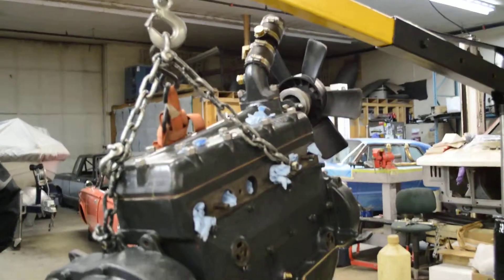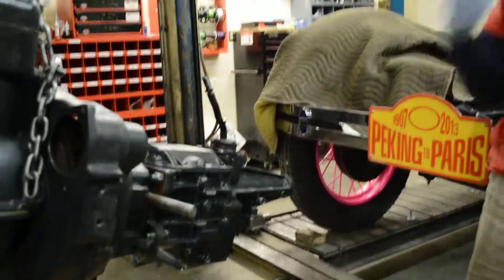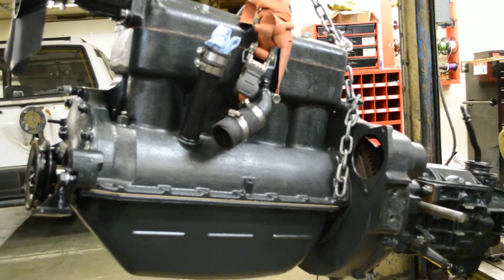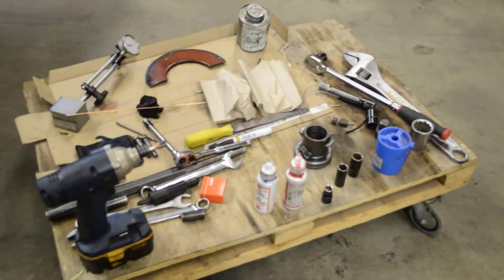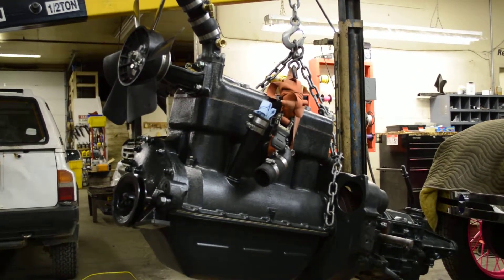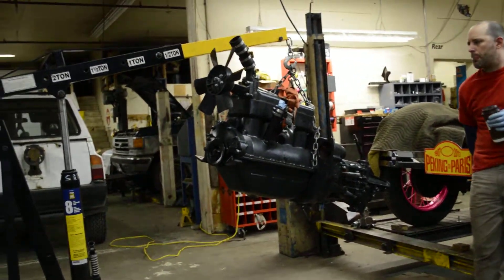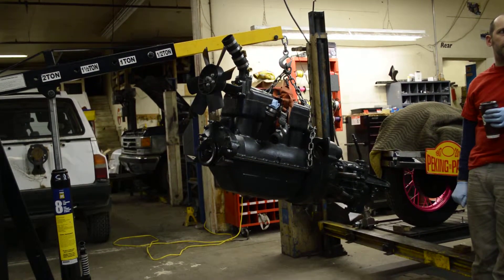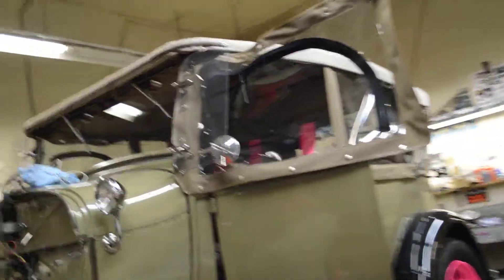My Engine Feb 1,2013 with Donnie Trites & Loren Cocking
Ford Model A Phaeton- 1928 - Preparing for the Peking to Paris 2013